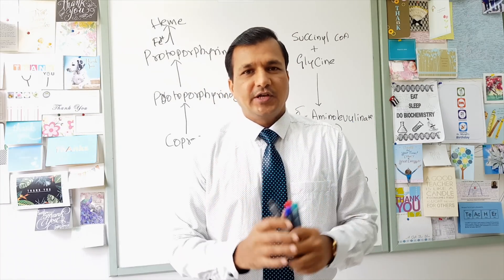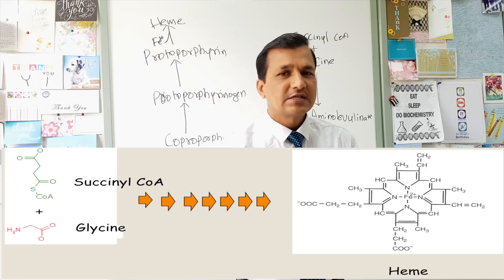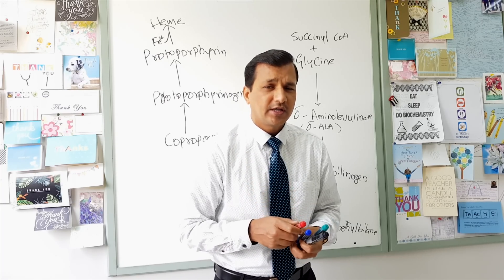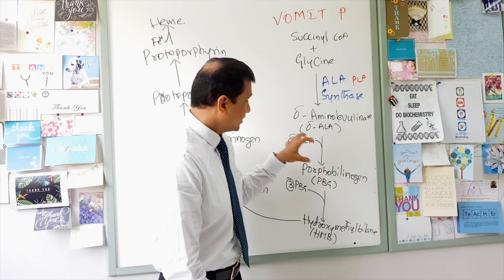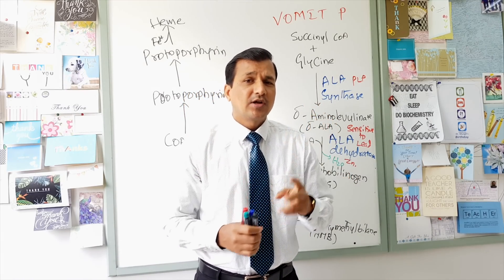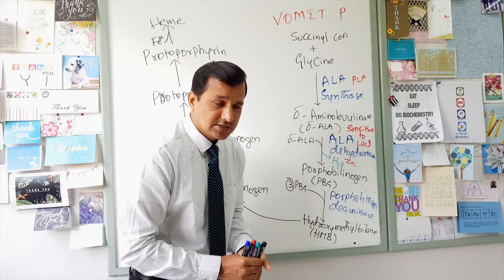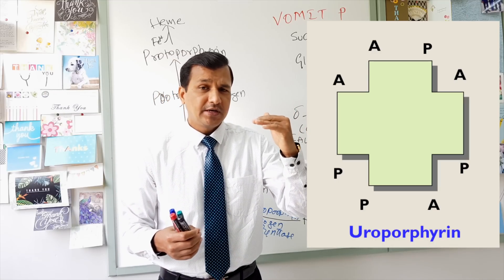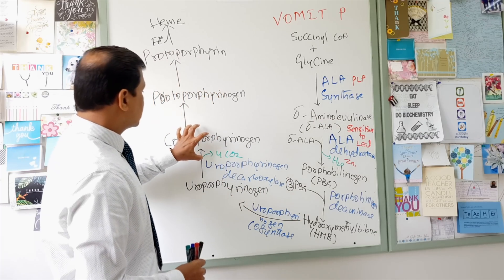Heme synthesis and Porphyria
This video explains heme synthesis in details along with enzymes involved in heme synthesis. As I explain heme synthesis pathway I have also touched upon important enzymes in involved in heme synthesis and clinical aspects.

My videos related to this topic